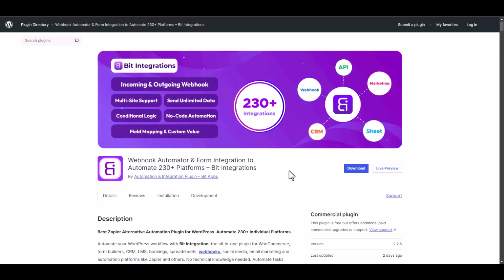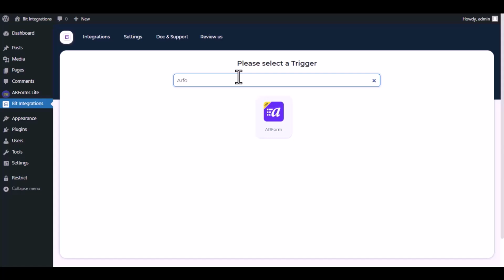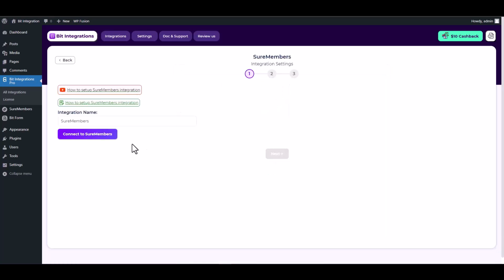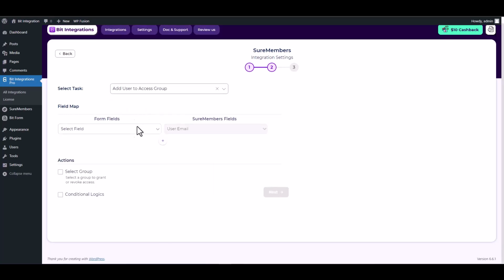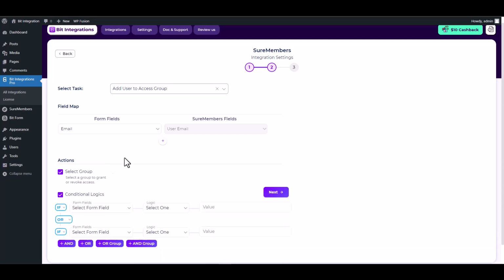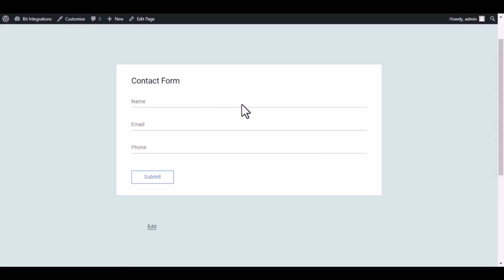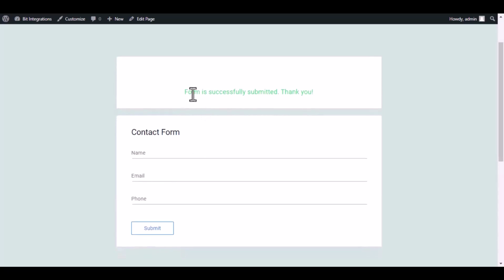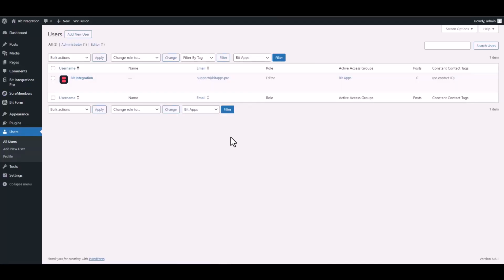Integrating ARForms with SureMembers | Step-by-Step Tutorial | Bit Integrations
🔗 Want to simplify your membership site management? Join us for an in-depth tutorial on integrating ARForms with SureMembers using Bit Integrations. Learn how to easily connect these tools to manage membership registrations, automate access controls, and streamline your workflows.

Key Highlights:
✅ Detailed walkthrough of integrating ARForms with SureMembers using Bit Integrations.